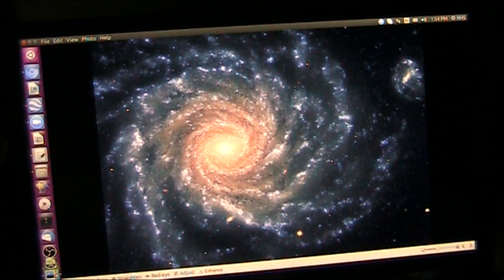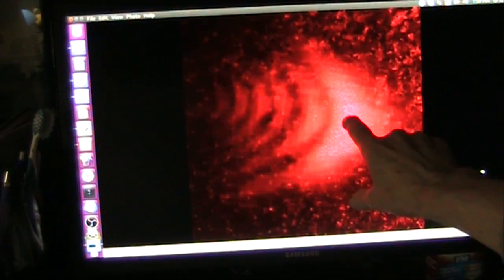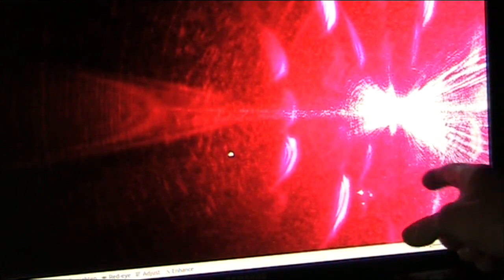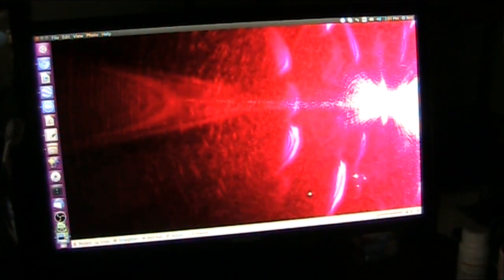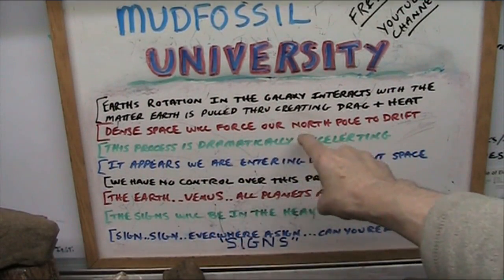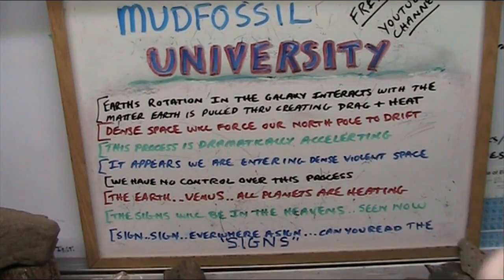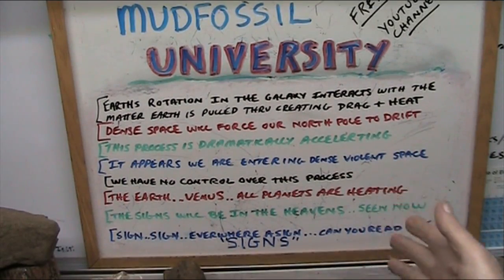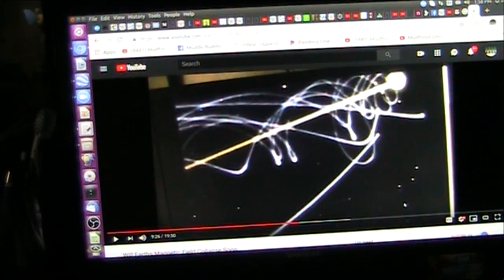Magnetic Pole Shift Now Explained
Why is Earth and Venus and the other planets overheating. Why is the Suns Corona millions of degrees and the surface only 6000 degrees. Why do we have Ice ages and Hot times as now?Why is the dramatic pole shift accelerating? Are we in trouble? Its all now explained and the evidence is factual not theory...its supported by experiments and historical data.